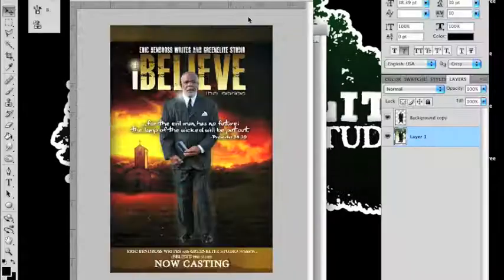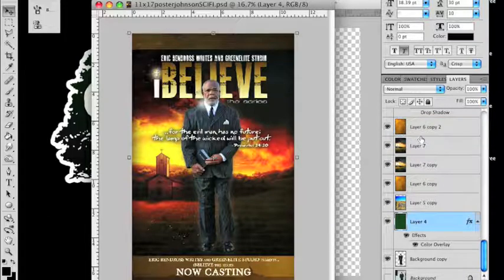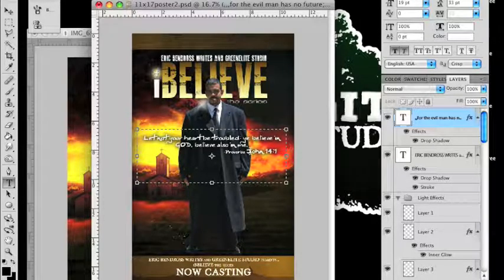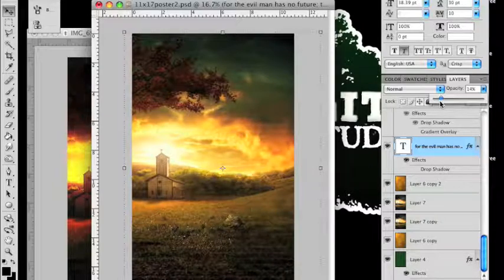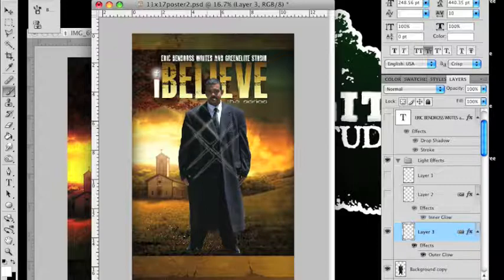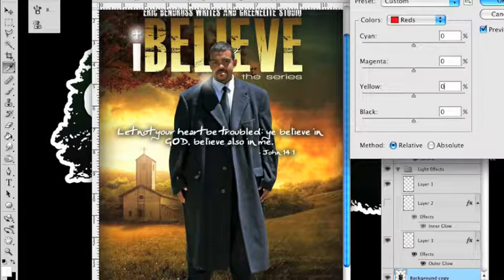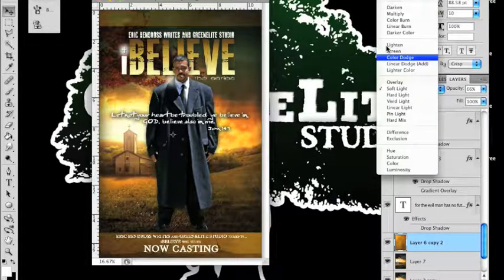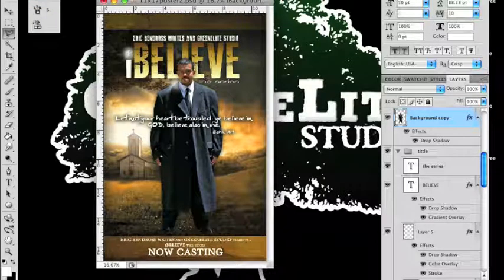Photoshop Tutorial | Basic Poster Design